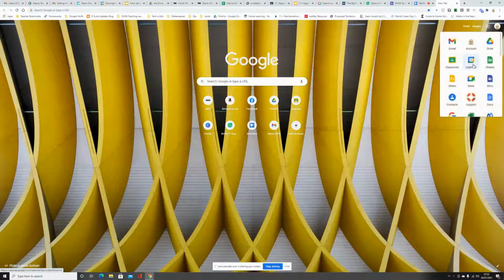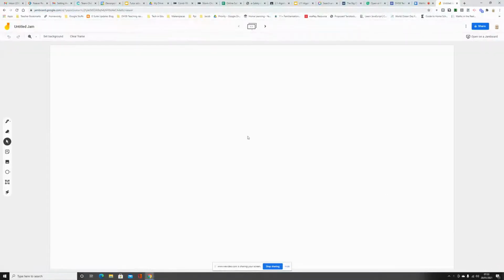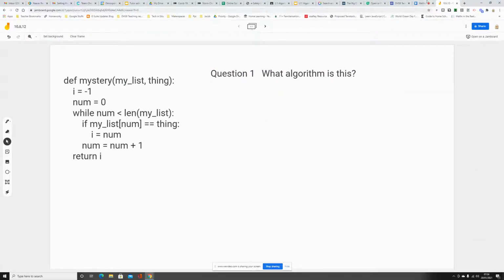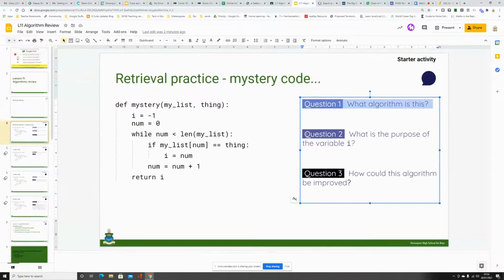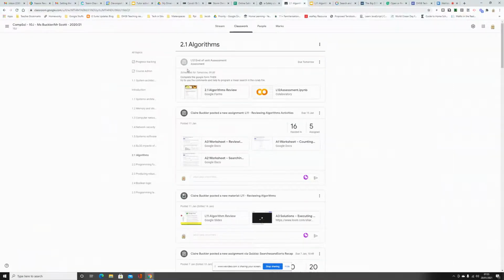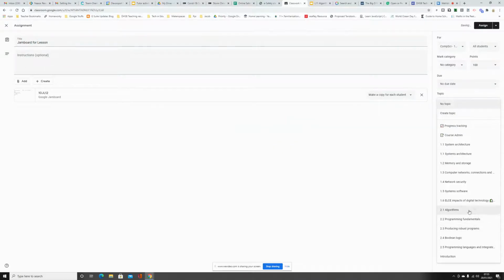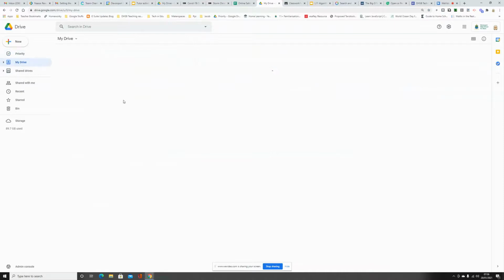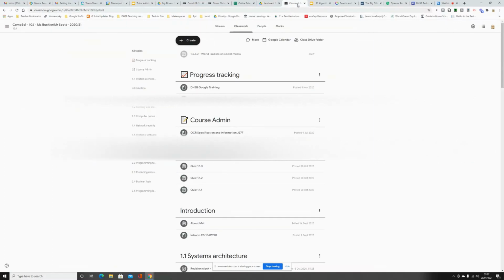Jamboard as whiteboard